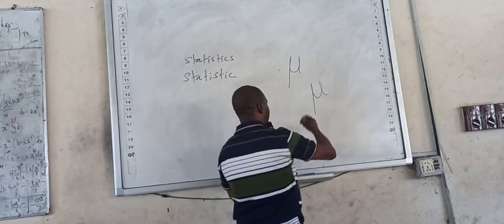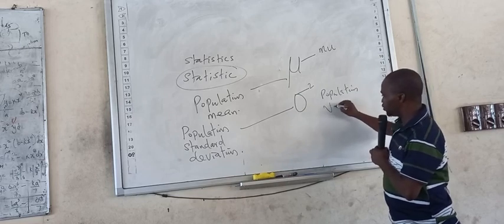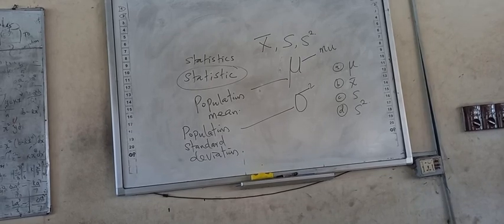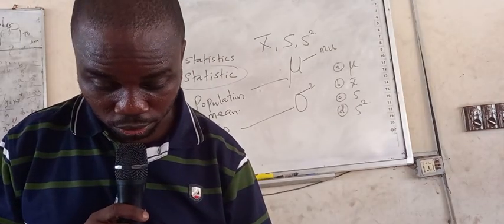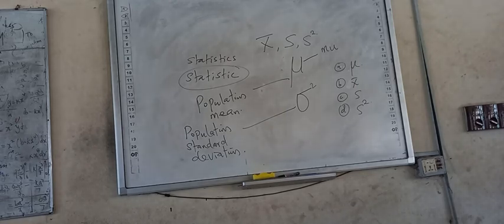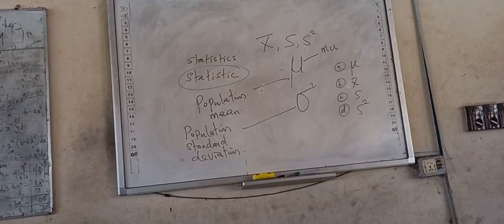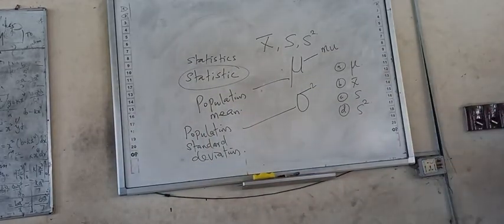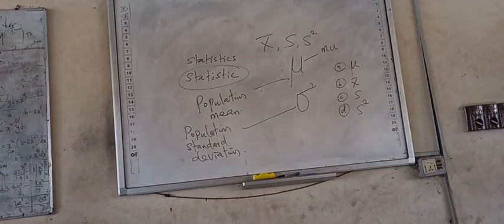STATISTICS (EXTRA CLASS) (2)